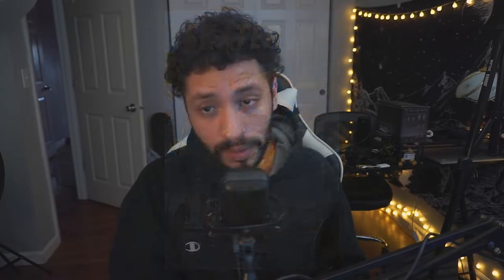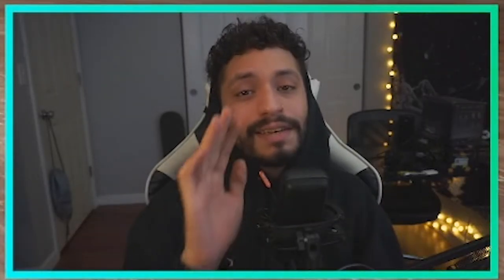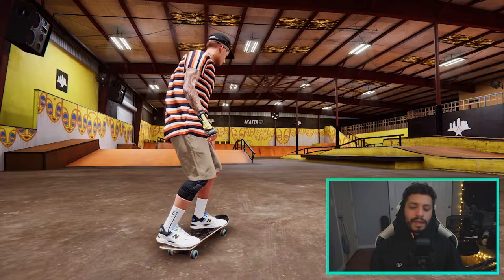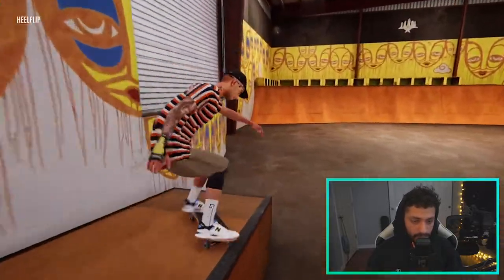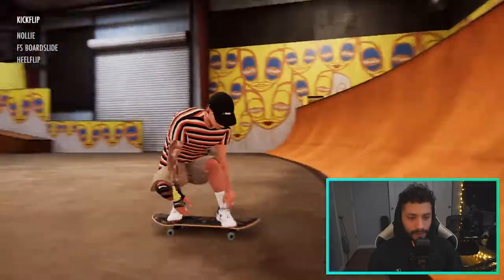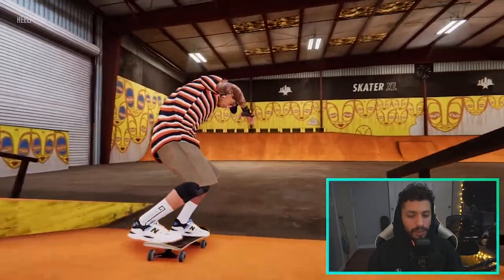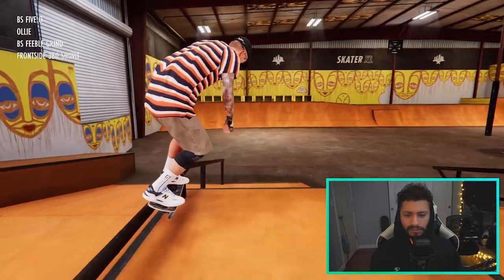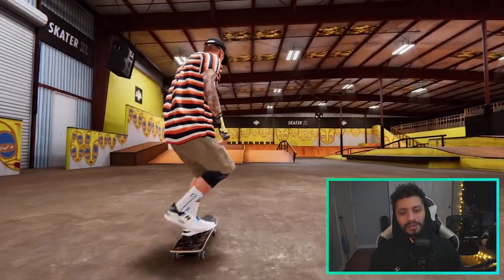Skater XL | SkatePark of Tampa Pro Course 2022 *OG*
Game - Skater XL

Map -  Skate Park of Tampa Pro Course

This is the Official Channel of Vicio! If you are reading this here's a friendly reminder to sit back, enjoy, grab some snacks, and make sure the vibes are immaculate. Peace ✌️☮️

Skater XL Maps - This is a series where we explore different maps included inside the game. Let me know if they're any you would like to see me cover.